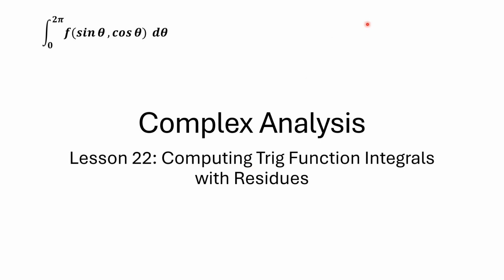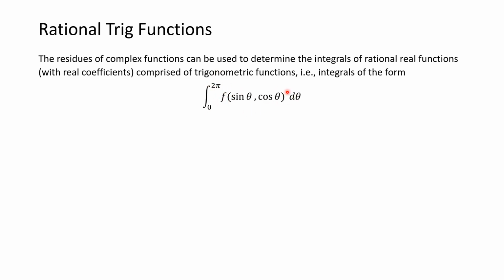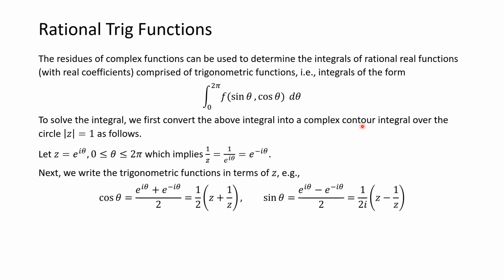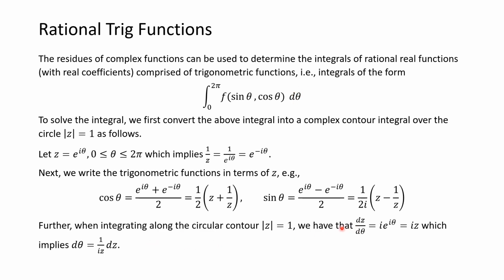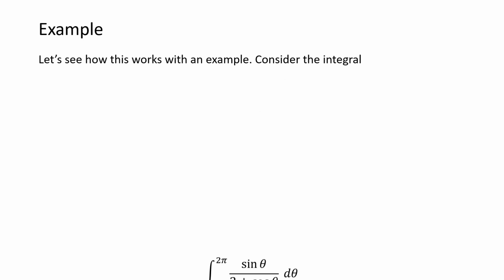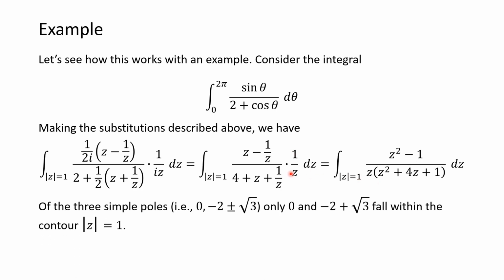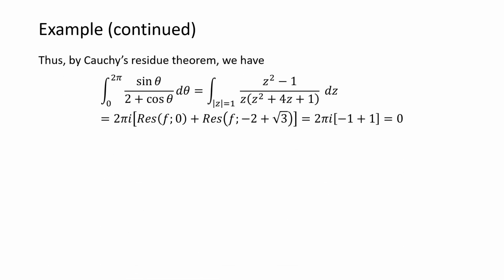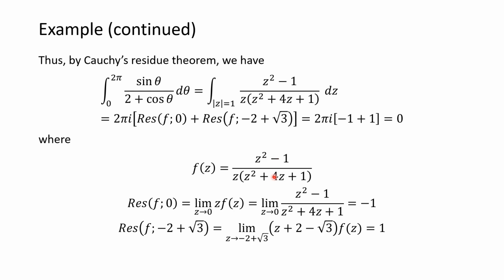Lesson 22 Trig Function Integral via Residues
In this video, we use residues of a complex function to compute the integral of a rational function (with real coefficients) comprised of trigonometric functions.